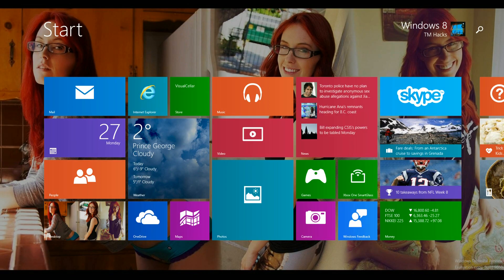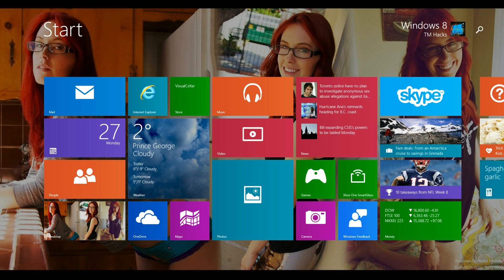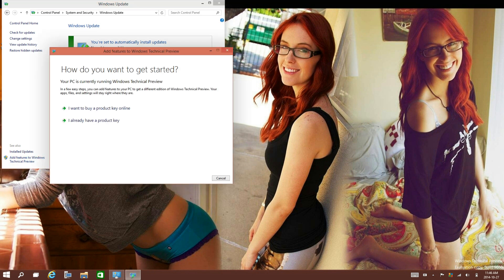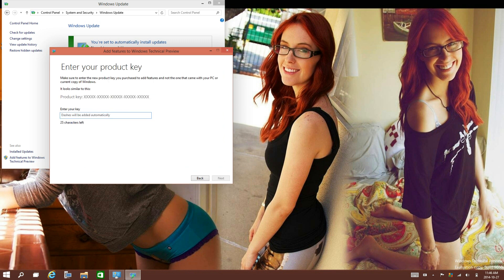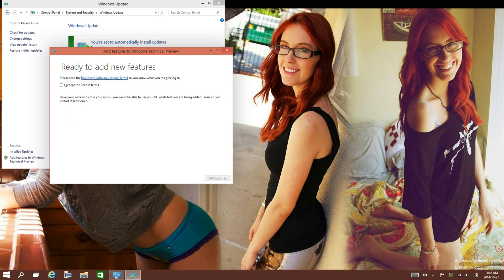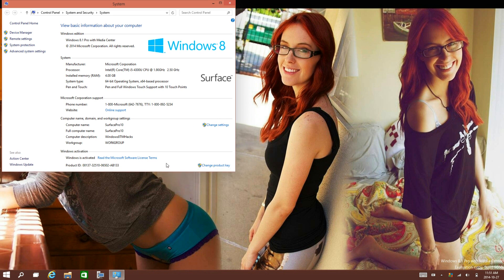How To Add Features To Windows Technical Preview.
NOTE! This WILL disable update of the builds when they are released so you will have to do a clean install of the update!

Key: MBFBV-W3DP2-2MVKN-PJCQD-KKTF7